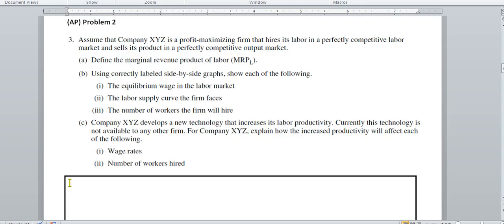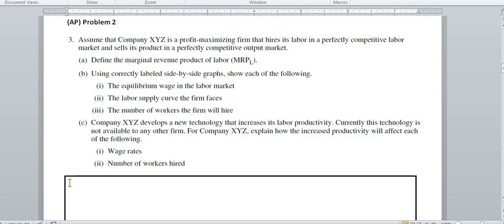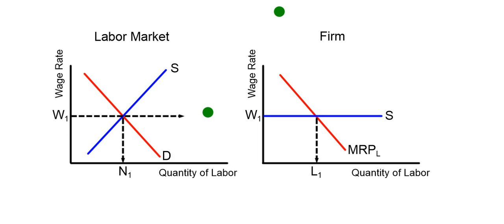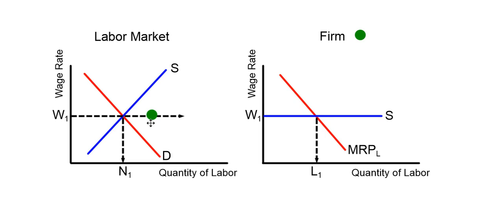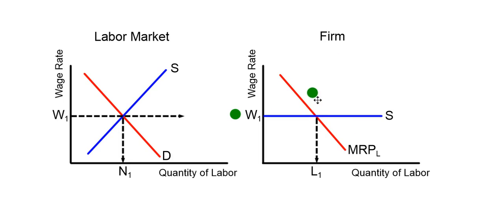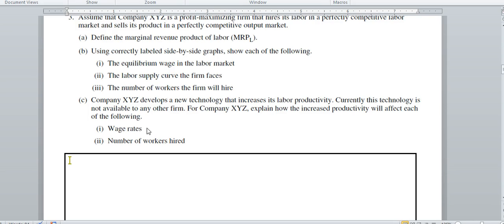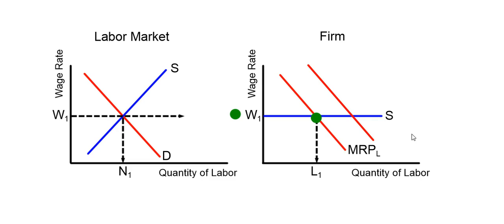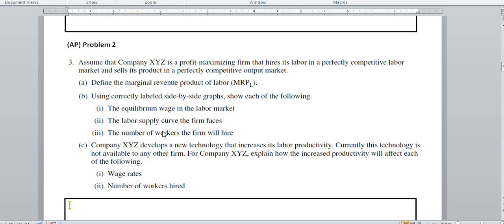Chapter 10 Problem 2